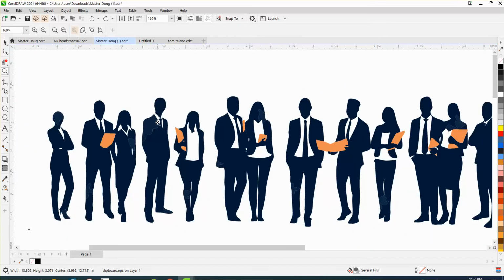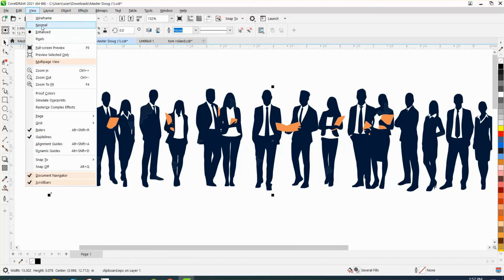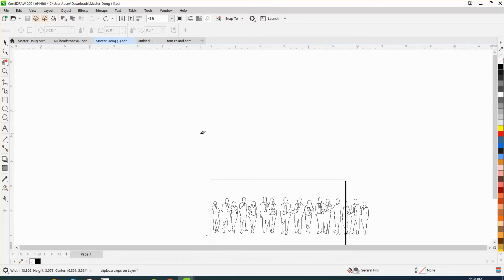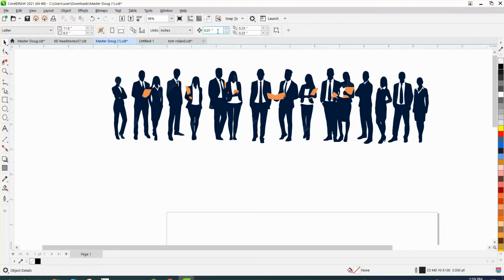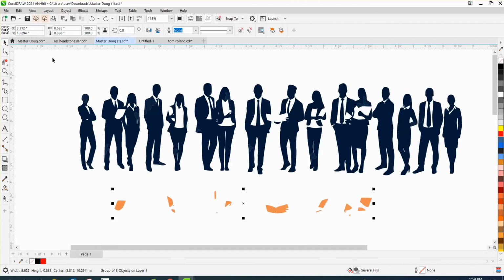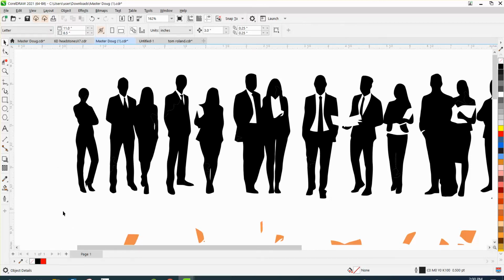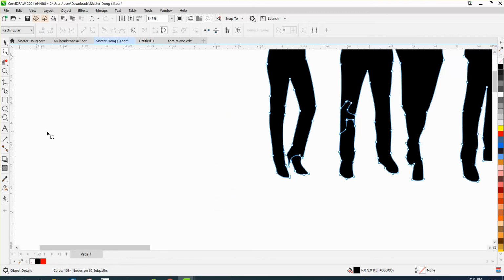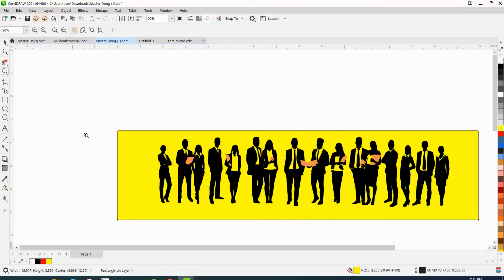Corel Draw Tips & Tricks Clean up this file with Combine and more